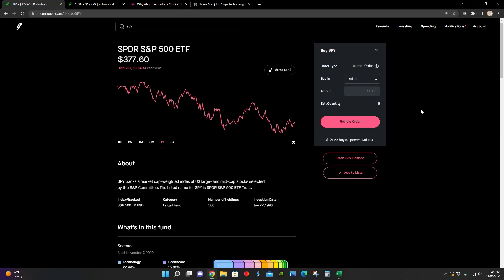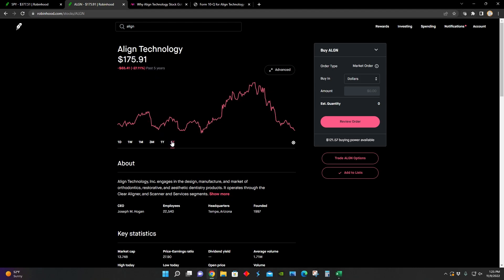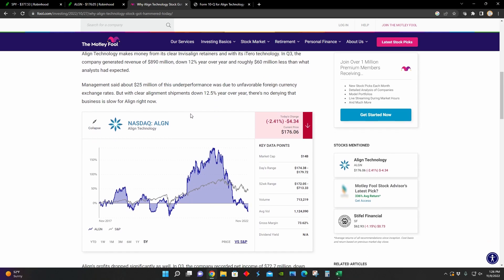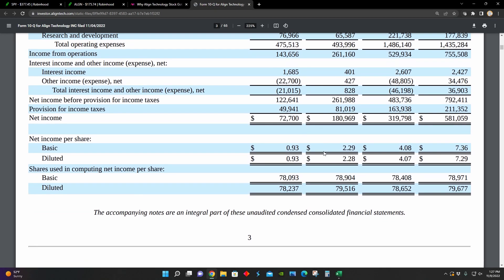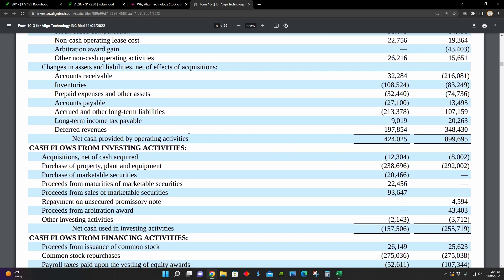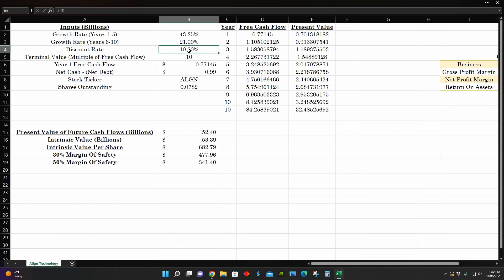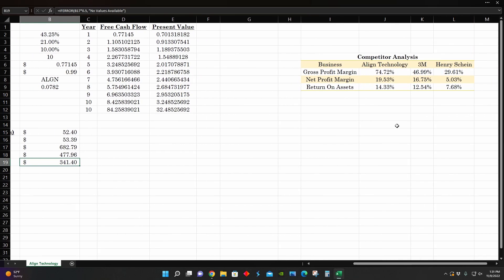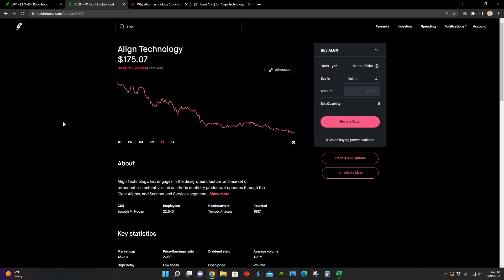Align Technology Down 70% | Healthcare Industry | 3rd Quarter 2022 Earnings Results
Hi! In this video I did a third quarter earnings result analysis for Align Technology, which has decreased 70% over the last year while the stock market has declined almost 20%. Align Technology is a business competing in the healthcare industry, and it has recently reported its earnings results for the third quarter of 2022. I used a discounted cash flow model on Microsoft Excel to try and figure out what the intrinsic value of Align Technology would be based on the projected free cash flow of their business. I also looked into Align Technology's income statements, Align Technology's balance sheets, and Align Technology's cash flow statements to get a sense of how much debt they currently have as well as if they'll grow their profits in the future and also to identify what a good buying price would be for Align Technology from a value investing perspective.

Leading global medical device company that designs, manufactures and sells clear aligners. Over the last 25 years they have treated 14 million patients with their Invisalign aligners.

1) Revenues of $890.3 million down 12.4% year over year
2) Net income of $72.7 million down 59.8% year over year
3) EPS of $0.93 per share down from $2.28 per share year over year

Some Of My Past Videos I Recommend!

0:00 Intro
1:15 Align Technology News Update
2:50 3rd Quarter 2022 Income Statement
4:00 3rd Quarter 2022 Balance Sheet
4:41 3rd Quarter 2022 Cash Flow
5:46 Intrinsic Value Analysis
7:22 Competitor Analysis